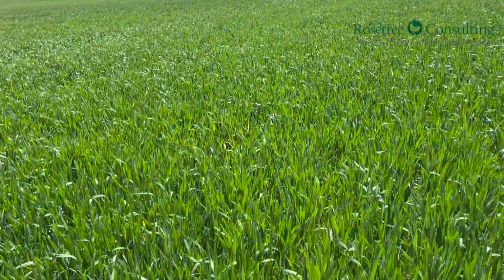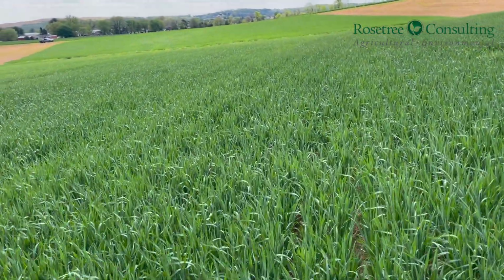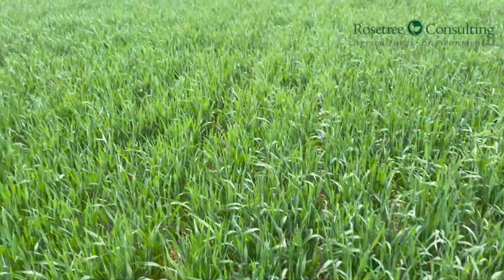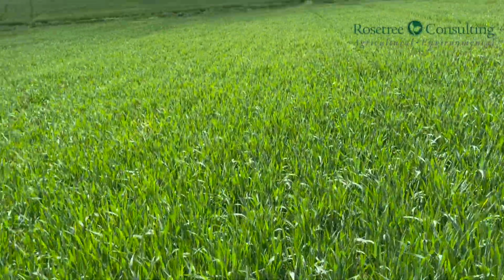Identifying Barley Yellow Dwarf Virus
Eric from Rosetree Consulting explains the distinctive symptoms and indicators of BYDV, providing valuable insights into the virus's life cycle, vectors, and potential damage to barley and other cereal crops. Whether you're a farmer, agronomist, or simply passionate about plant health, this video offers essential information and practical solutions.

🌾 Key Topics Covered:
1️⃣ Understanding Barley Yellow Dwarf Virus: A comprehensive overview of the virus, its characteristics, and its impact on crop health and yield.
2️⃣ Symptom Recognition: Learn to identify the visual cues and stunting effects that signify the presence of BYDV in barley crops.
3️⃣ Virus Transmission: Explore the various vectors and methods by which BYDV is spread and how to minimize its spread within your fields.
4️⃣ Disease Management Strategies: Discover effective prevention, control, and integrated pest management approaches to mitigate BYDV's impact.
5️⃣ Future Outlook: Gain insights into ongoing research, genetic resistance advancements, and emerging BYDV management trends.

Rosetree Consulting LLC has been providing agronomic consulting and regulatory services to farms in Pennsylvania and New Jersey since 2009. With a strong focus on farmer profitability, we help operations make decisions that will boost their bottom line while attaining or maintaining regulatory compliance as needed.